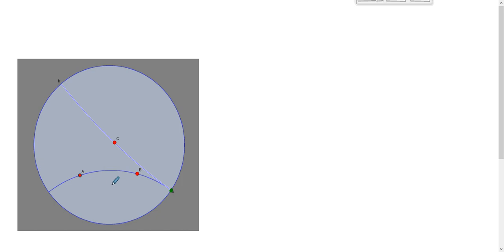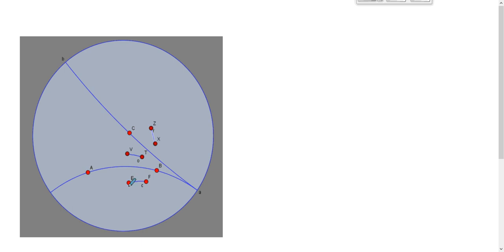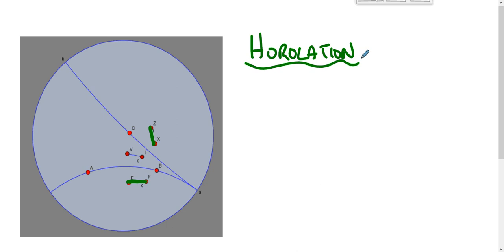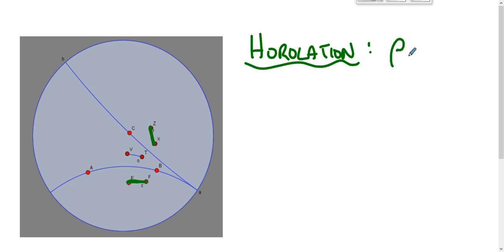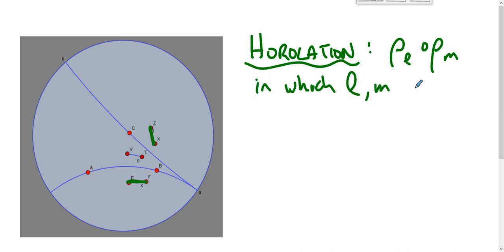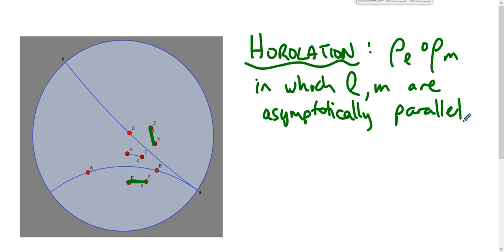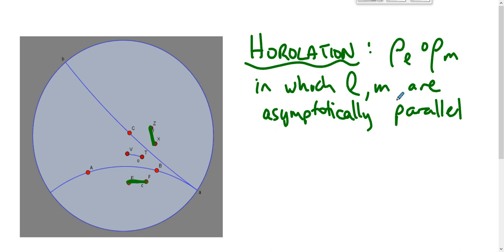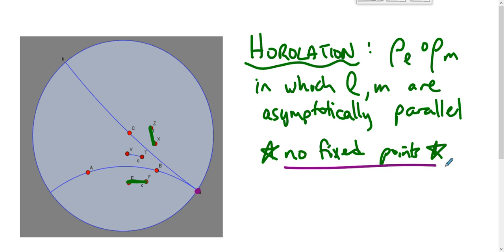MATH335 Content - Horolations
This screencast describes what a horolation is (in hyperbolic geometry).  This is meant for students in MATH335 at SUNY Geneseo.  We use Venema's Foundations of Geometry, 2nd ed.